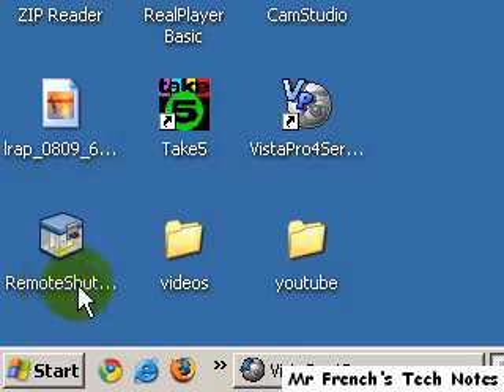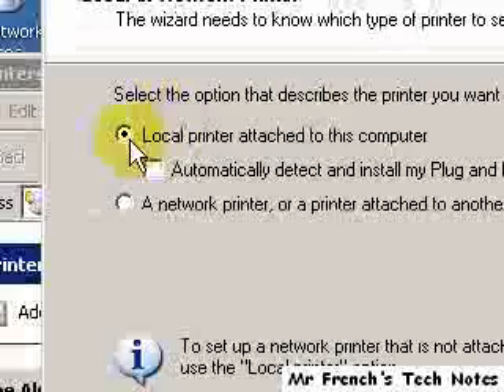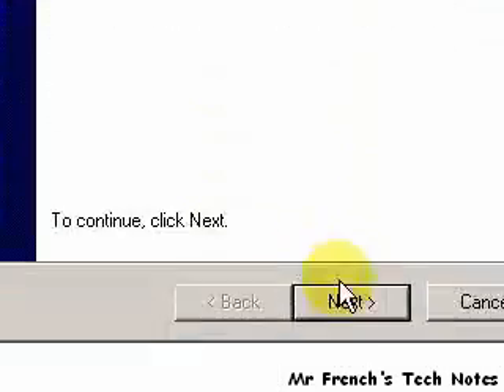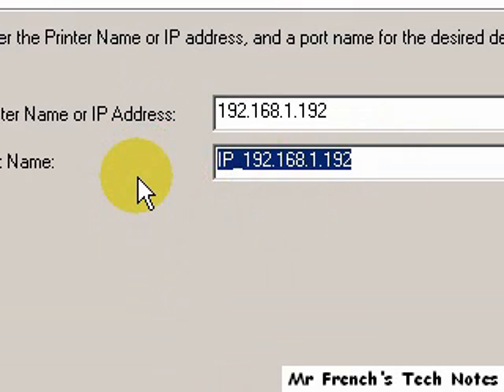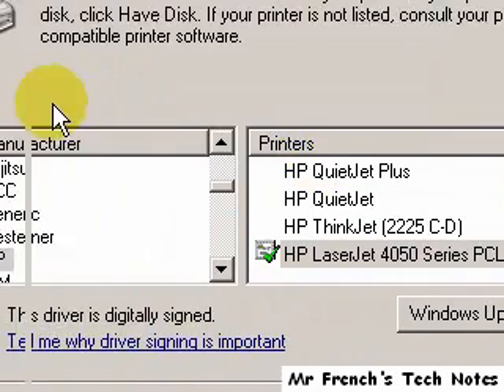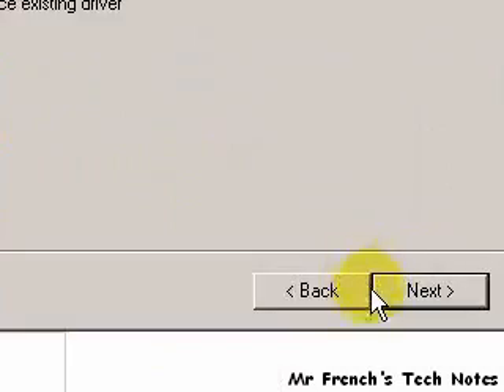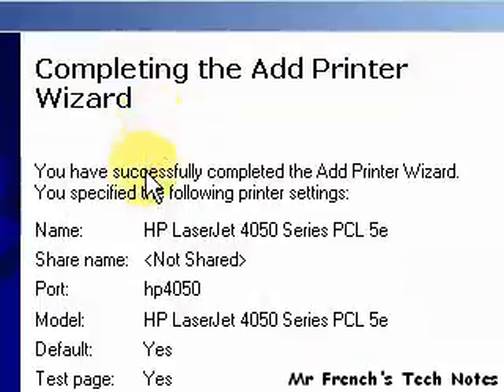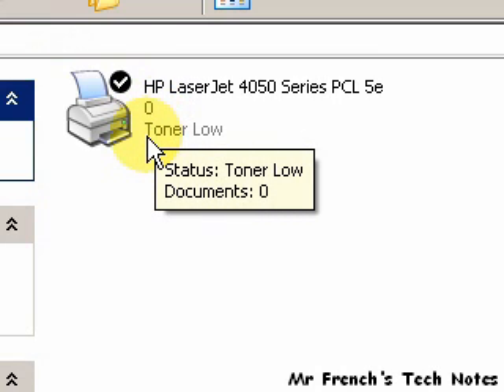A+ Computer Repair Training Course - Network Printer Installation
Network Printer Installation.  This video discusses network printer installation.